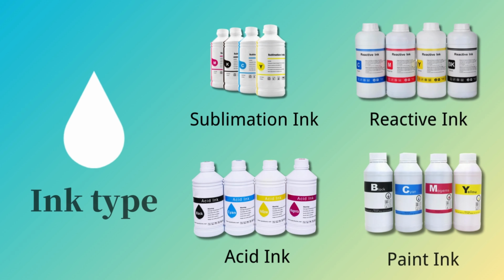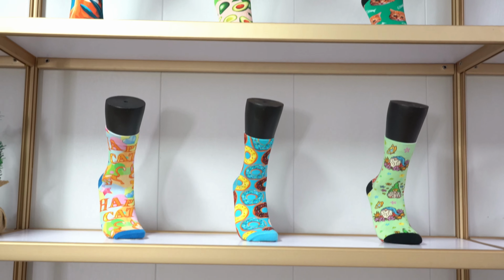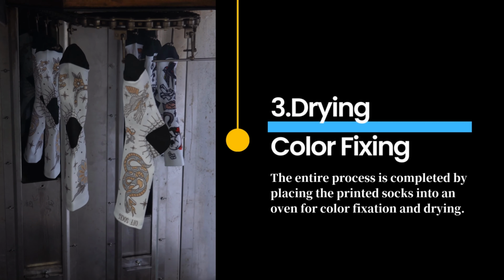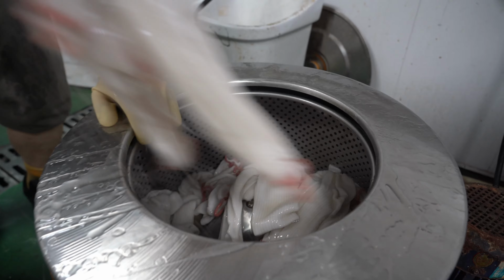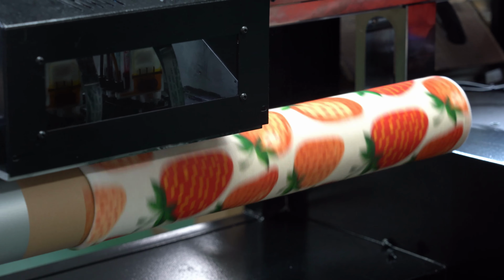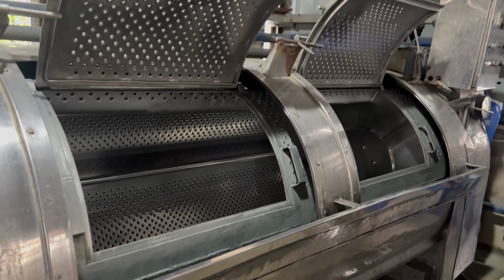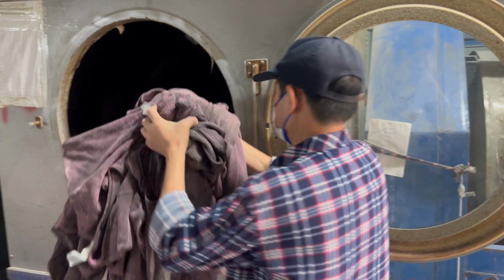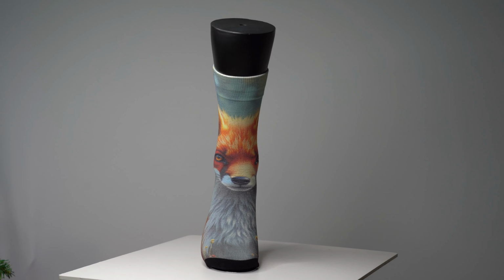How to Choose Ink for Your Sock Printer - The Ultimate Guide to Ink Selection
Choosing ink for socks goes beyond a simple price comparison; it's a matter of precisely matching the material, process, and final result. Choosing the right ink is essential for vibrant, durable patterns and a soft, comfortable feel. Choosing the wrong ink can lead to discoloration, caking, and even defective, scrapped products.
This guide will help you decipher the complexities and grasp the essentials of your selection:

Material is fundamental: Forget the illusion of a "one-size-fits-all" ink; each fiber has its optimal partner.

Polyester: Dye-sublimation ink is the preferred choice, offering vibrant colors and excellent durability.

Cotton, bamboo, and wool: Reactive inks are the best choice, offering breathability, softness, and excellent color fastness.

Nylon/spandex: Acid inks are essential for achieving exceptional color brightness and fastness.

Multi-material or efficiency-conscious: Pigment inks offer the widest adaptability and simple processing.

00:00 PREFACE
00:19 INK TYPE
00:47 PRODUCTION PROCESS OF SUBLIMATION INK PRITING SOCKS
01:09 PRODUCTION PROGESS OF ACTIVE ACIDIC INK PRINTING SOCKS
02:41PRODUCTION PROCESS OF PAINT INK PRINTING SOCKS
03:04 SUMMARIZE